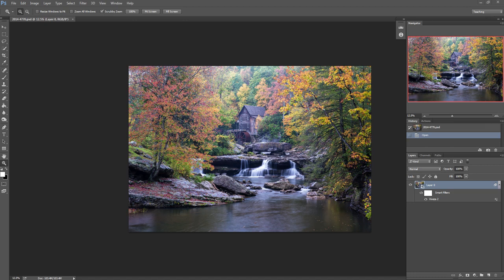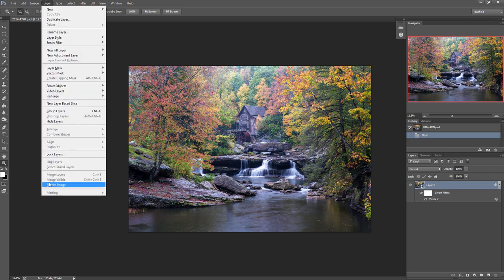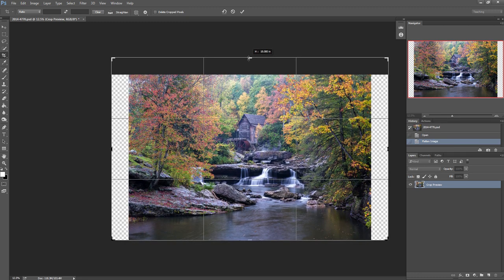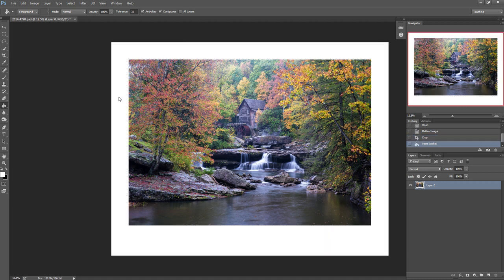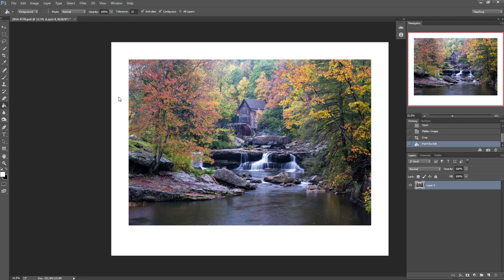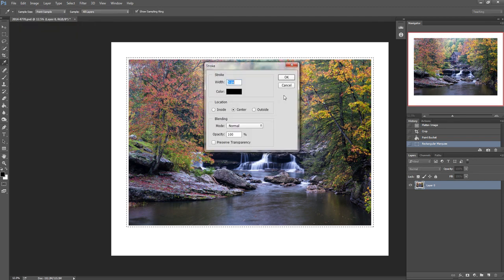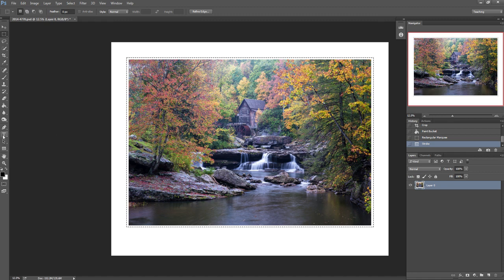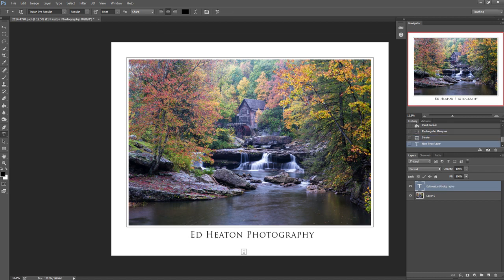Adding a Border in Photoshop